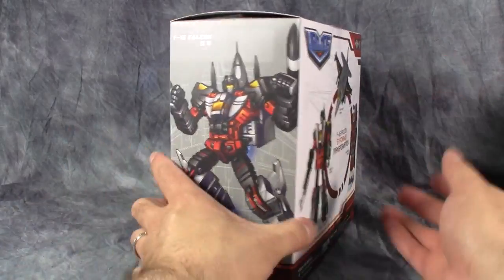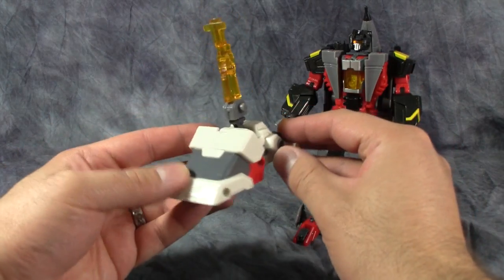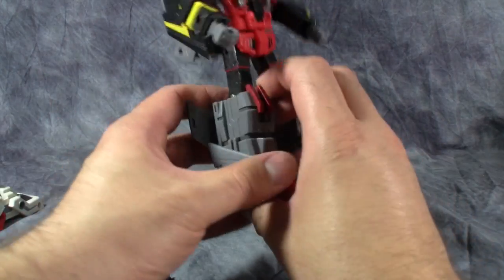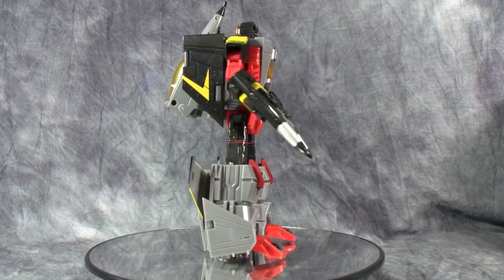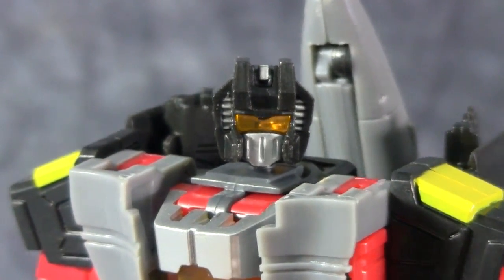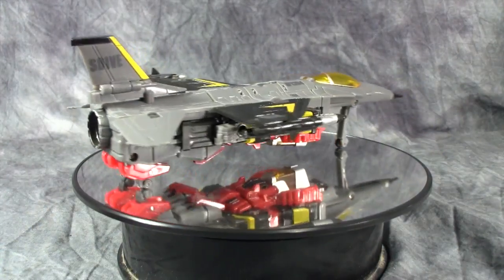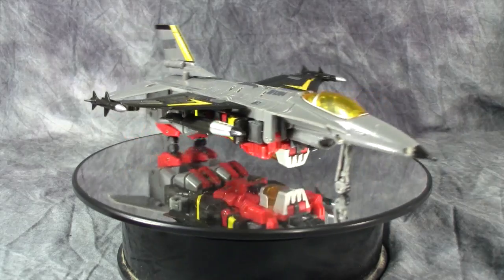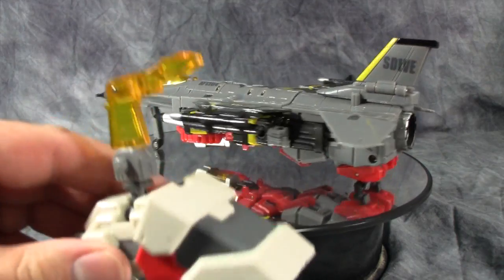TFC Uranos: F-16 Falcon